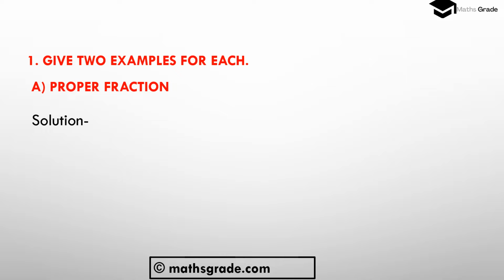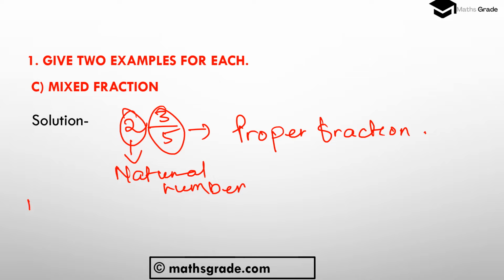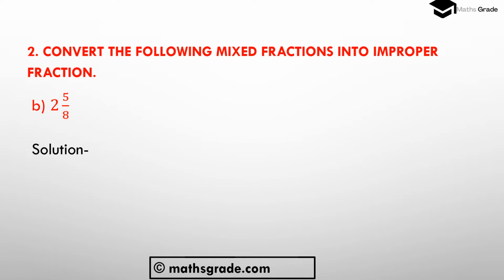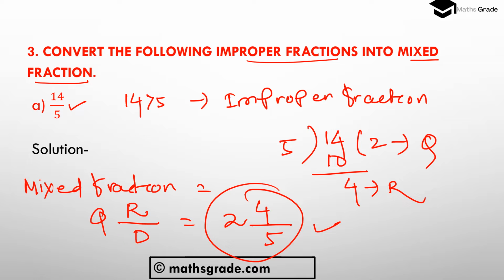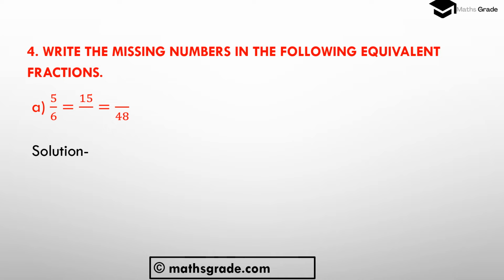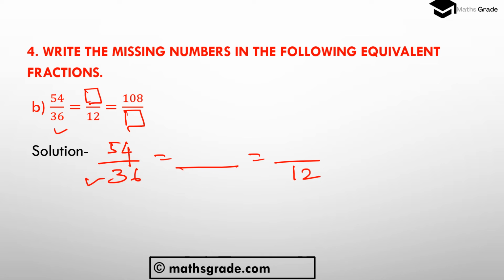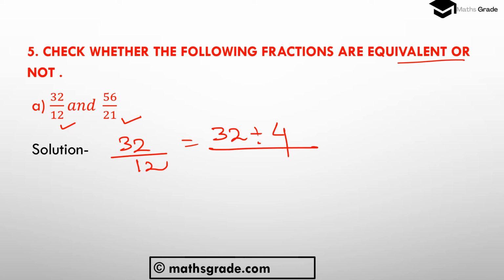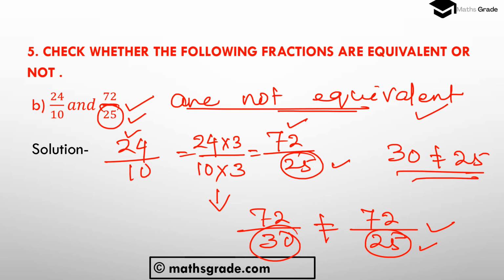Maths worksheet for class 6 fractions |Maths worksheet for class 6 chapter 5 |Mathsgrade |Mamta Mund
maths worksheet for class 6 chapter 5
maths worksheet for class 6 fractions
maths worksheet for grade 6 fractions
maths worksheet for grade 6 multiplying fractions
6th-grade maths worksheet for grade 6 fractions
6 class maths answers
maths fractions worksheets for class 6 with answers
fractions class 6 worksheets word problems
fractions worksheets for grade 6 CBSE
fractions class 6 worksheet with answers pdf
mixed fraction worksheet for class 6
fraction worksheet for class 6
Grade 6 fractions worksheets
Add and subtract fractions for grade 6

 HOW TO FIND EQUIVALENT FRACTIONS OF A FRACTION,
HOW TO CLASSIFY PROPER, IMPROPER, AND MIXED FRACTIONS.
HOW TO CONVERT IMPROPER TO MIXED FRACTION
HOW TO CONVERT A MIXED FRACTION TO AN IMPROPER FRACTION
HOW TO CONVERT UNLIKE FRACTION TO like fractions
HOW TO CONVERT TO AN EQUIVALENT FRACTION
HOW TO REDUCE A FRACTION TO ITS SIMPLEST FORM
HOW TO COMPARE LIKE FRACTIONS WITH the SAME DENOMINATOR
HOW TO COMPARE UNLIKE FRACTIONS WITH DIFFERENT DENOMINATORS
HOW TO COMPARE UNLIKE FRACTIONS WITH THE SAME NUMERATORS
HOW TO COMPARE UNLIKE FRACTIONS WITH DIFFERENT NUMERATORS AND DENOMINATORS
HOW TO ARRANGE LIKE FRACTIONS IN ASCENDING ORDER
HOW TO ARRANGE LIKE FRACTIONS IN DESCENDING ORDER
HOW TO ARRANGE UNLIKE FRACTIONS IN ASCENDING ORDER
HOW TO ARRANGE UNLIKE FRACTIONS IN DESCENDING ORDER